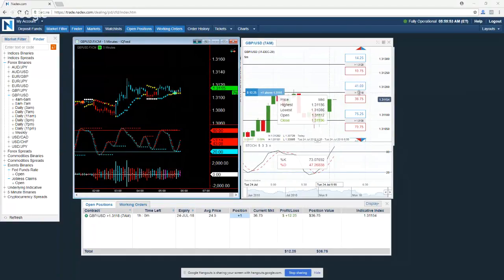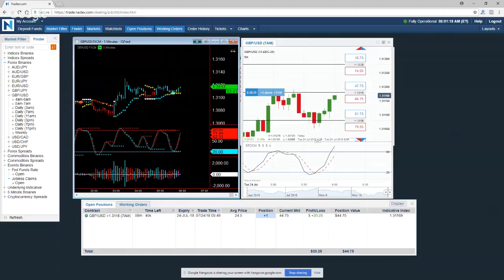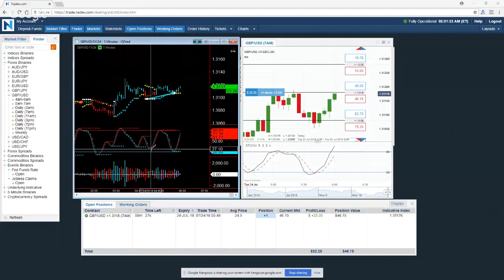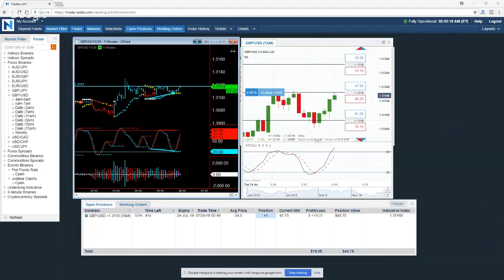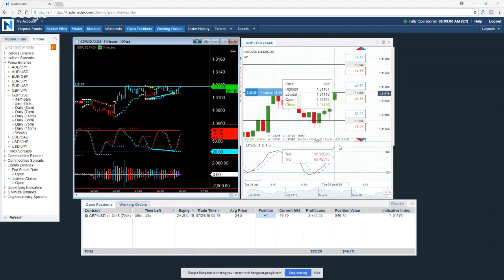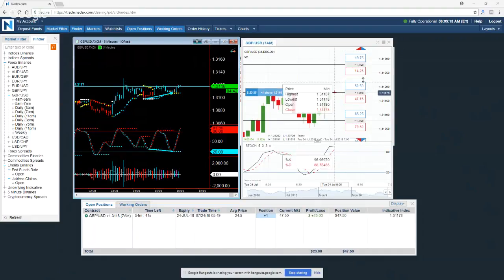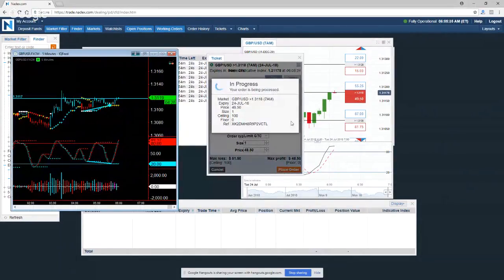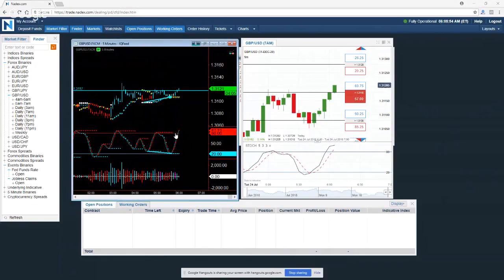Trading GBPUSD this Morning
In this live streaming session, Gail Mercer, founder of TradersHelpDesk, is trading the GBPUSD binary option for the 7am expiration.